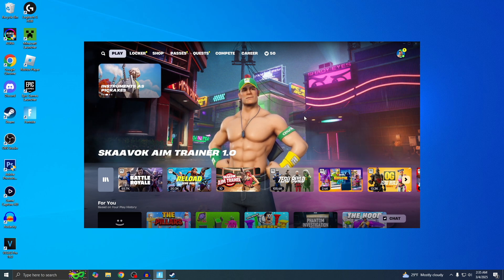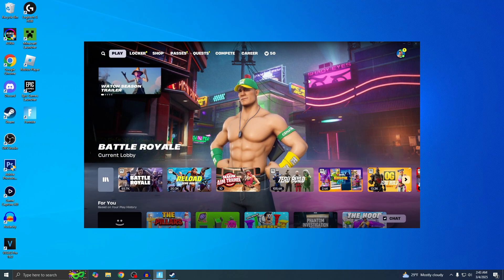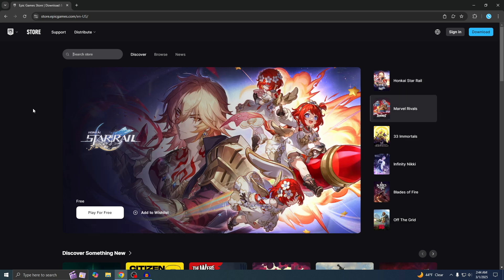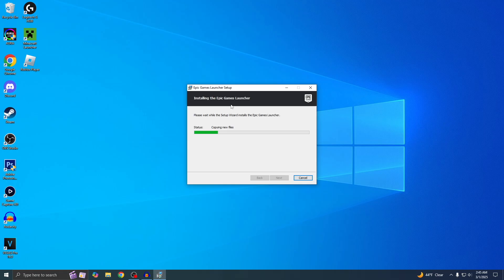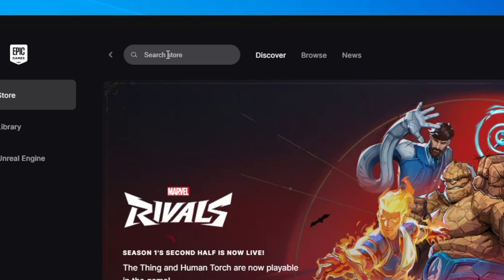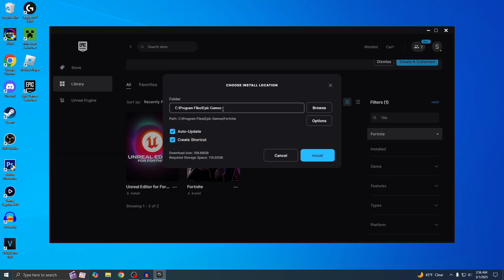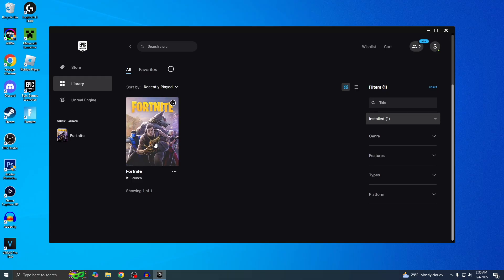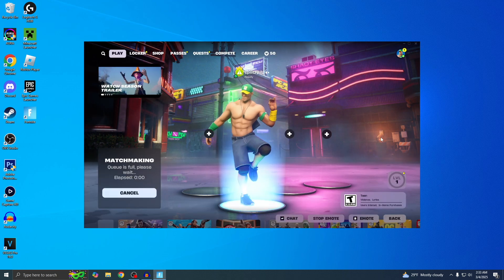How to DOWNLOAD FORTNITE ON PC (EASY METHOD) 2025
How to download and install fortnite on PC 2025!